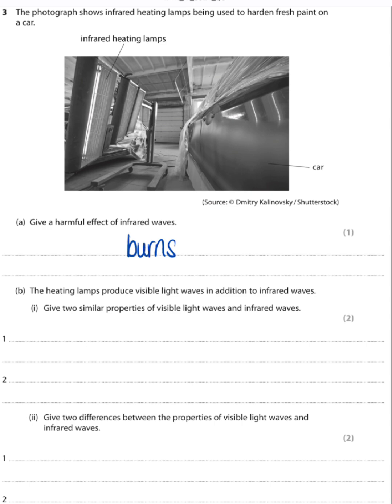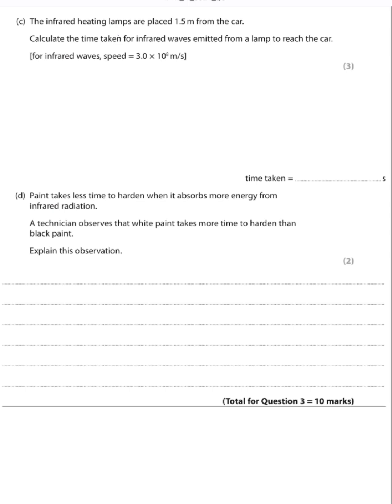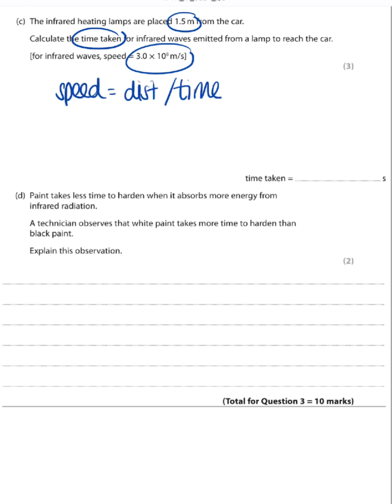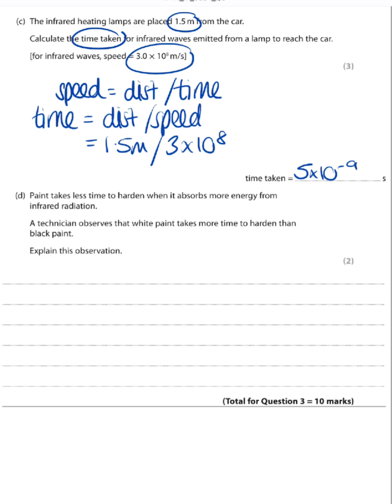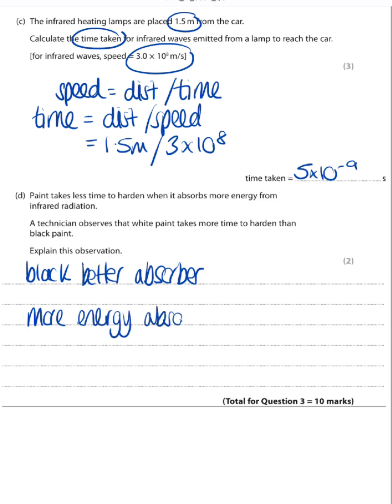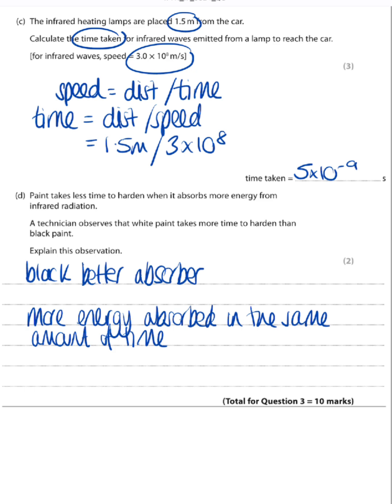Edexcel IGCSE Physics Paper 1 2024 Question 3.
Can you describe the properties of infrared radiation?